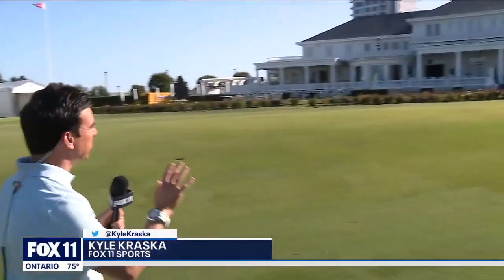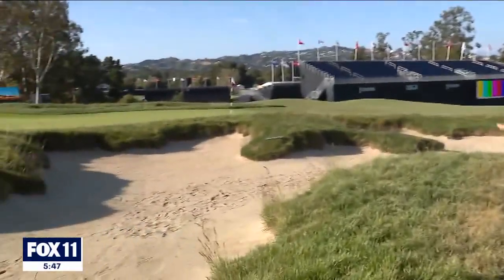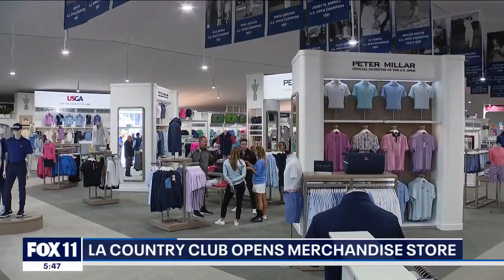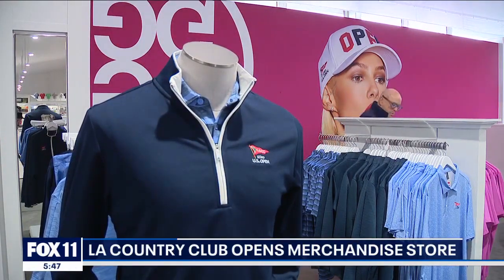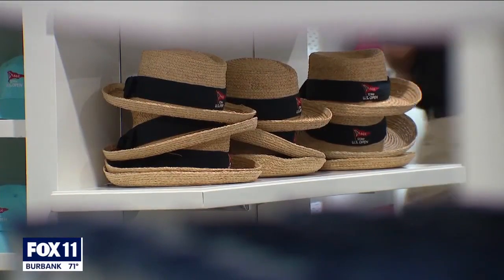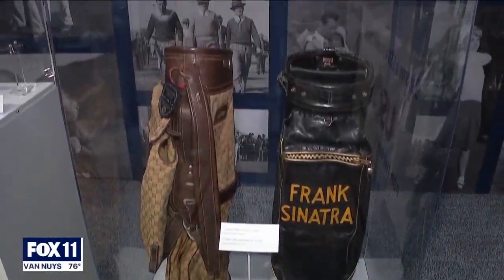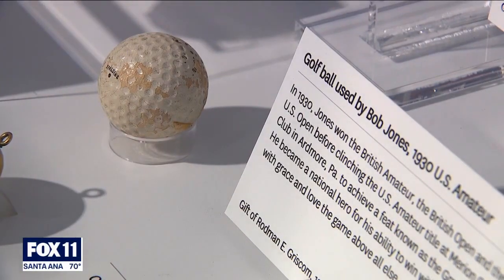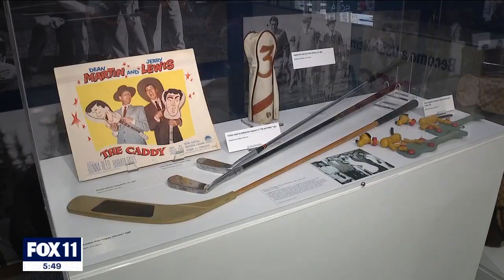US Open merch arrives at LACC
Golf fever is in full swing in Westwood as the 123rd US Open heads to the Los Angeles Country Club.